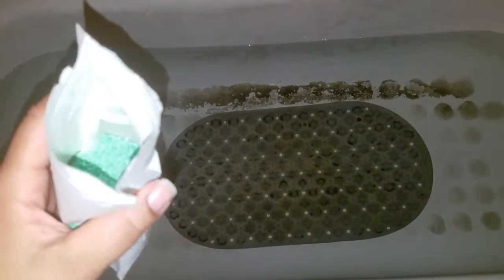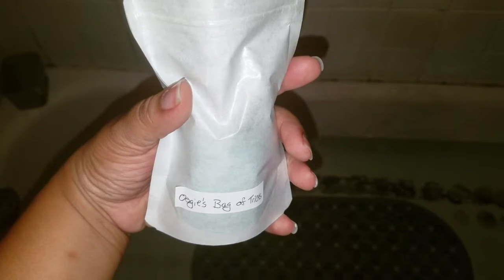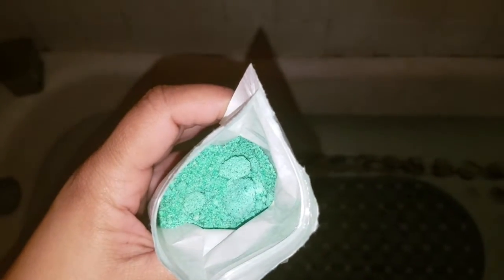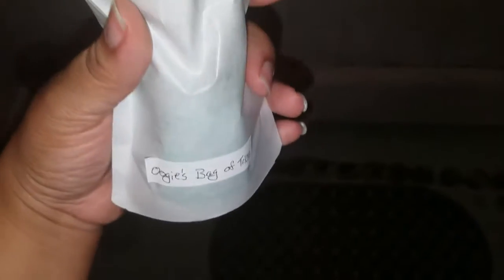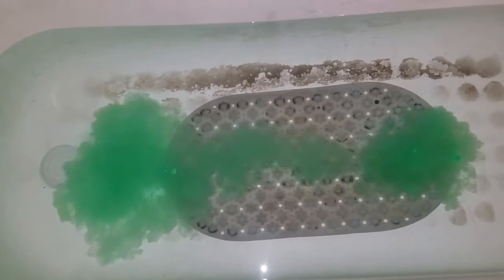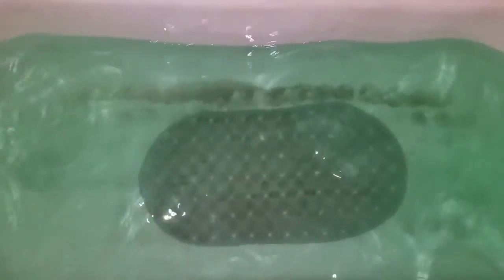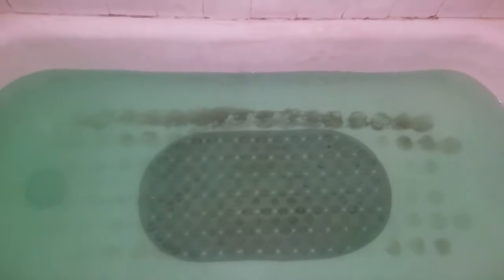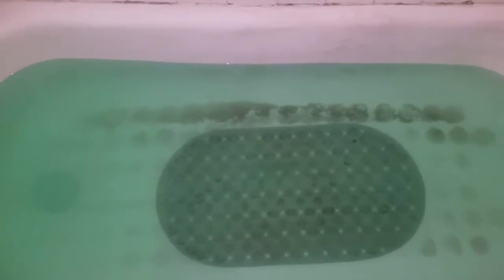CopperCatApothecary's Oogie's Bag of Tricks and Important Bomb Diggy News (Links listed below)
Love the scent of this. The moisture wasn't bad. If I wanted more of it, I'll add a bubble bar.

Instagram ~ coppercatapothecary

Companies that are donating to help her out and/or the town of Gatlinburg, TN ~